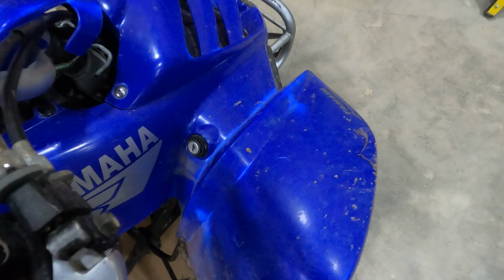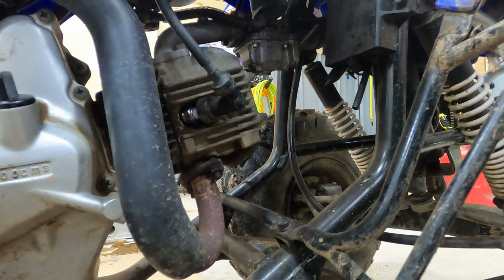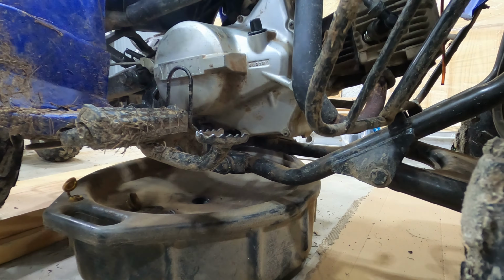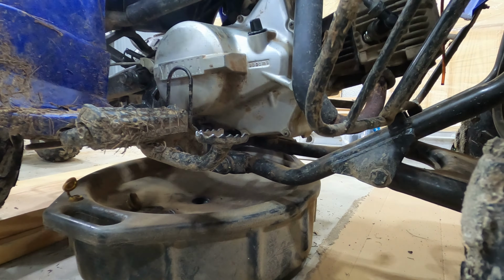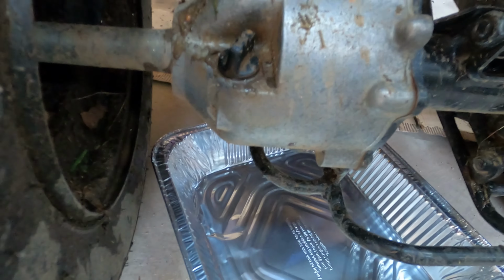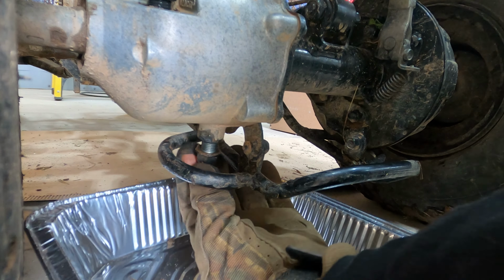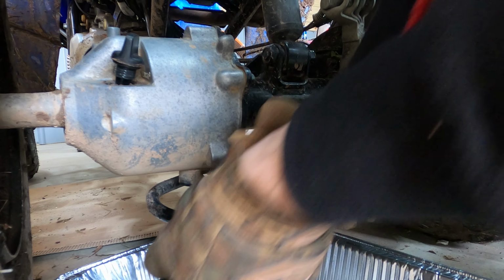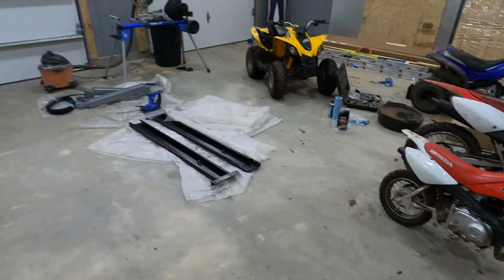Why is my diff fluid this color?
2006 Yamaha Raptor
Oil Change
Spark Plug
Diff Fluid? Um Water in my oil?

We ride till dawn!
Murica!